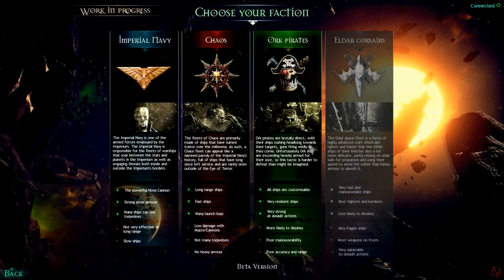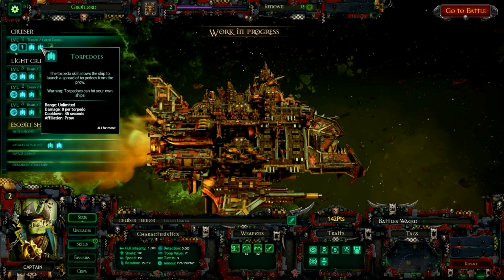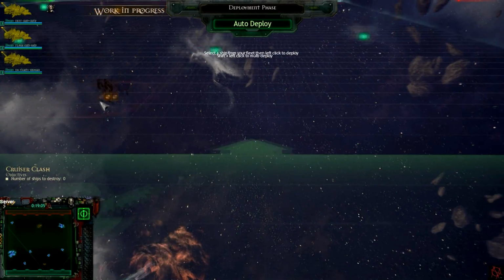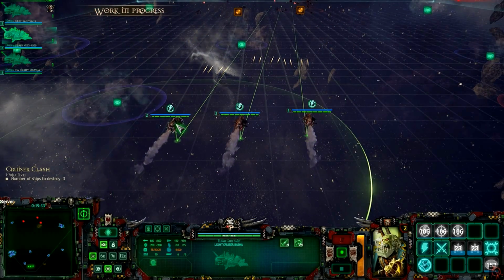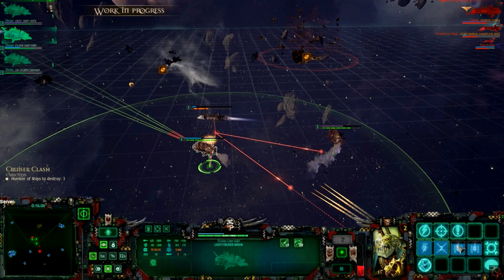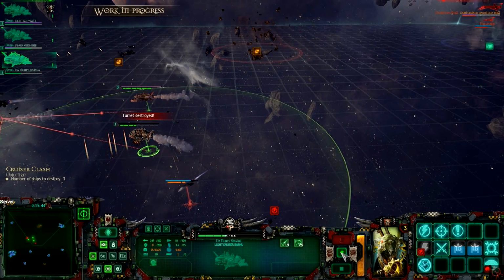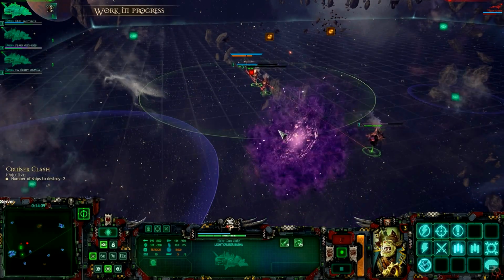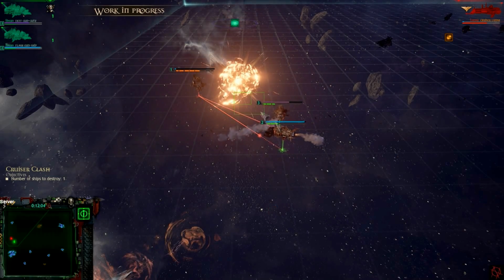Battlefleet Gothic Armada: Countdown To Release part 2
Let's take a look at the upcoming Battlefleet Gothic Armada. Set in the Warhammer 40,000 universe, the player takes the role of a fleet commander in the grim-dark future where there is only war.

In today's episode, we look at the crap-tastic faction that are orks... BLECH!